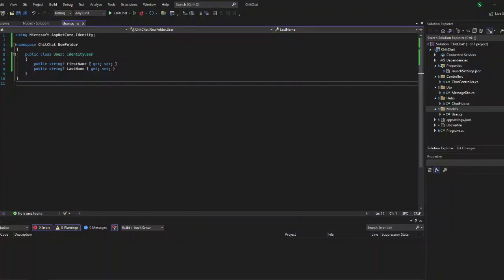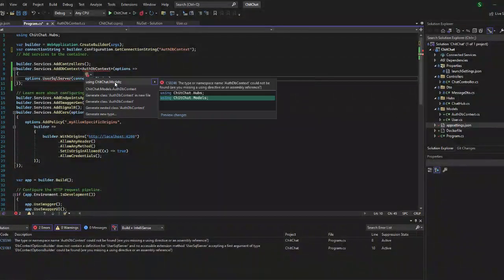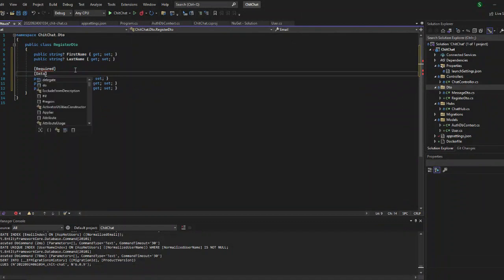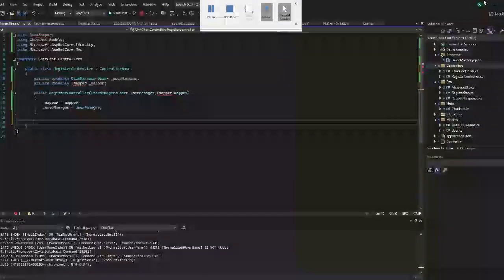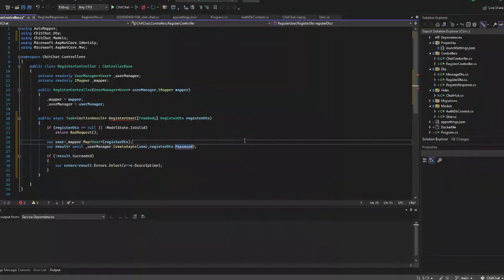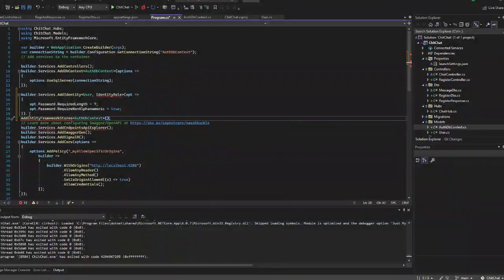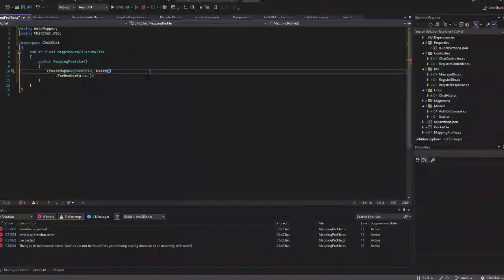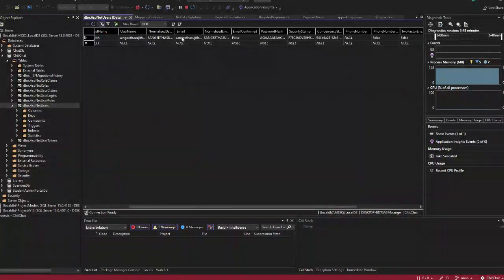User Registration with ASP.NET Core Identity| chat application | ASP.net core Angular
In this video, we are going to learn about User Registration with ASP.NET Core Web API. As you might guess from the title of this article, we are going to utilize the ASP.NET Core Identity library to help us in the process.